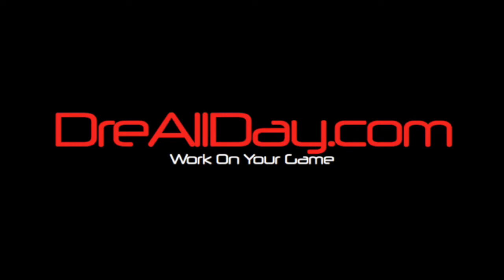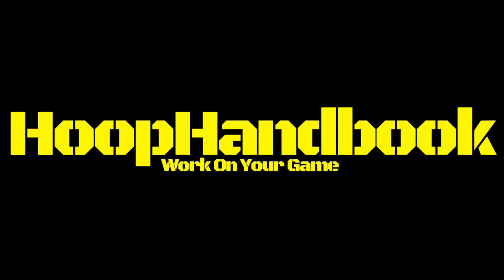Slow-Quick In & Out-Thru Pullup Jumper Pt. 1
Dre Baldwin talks about Slow-Quick In & Out-Thru Pullup Jumper Pt. 1